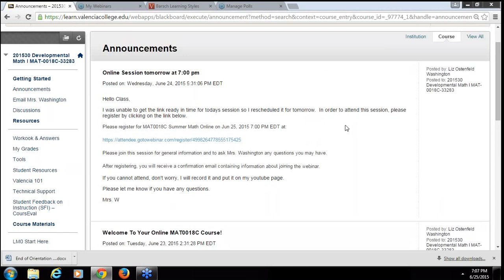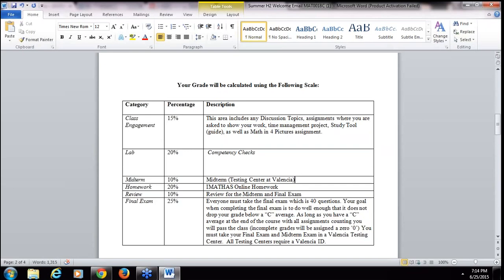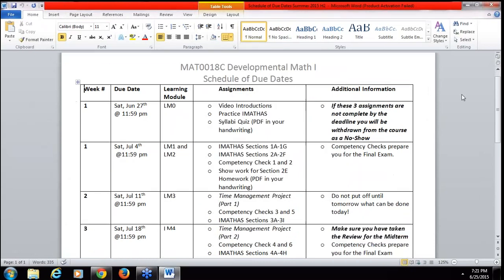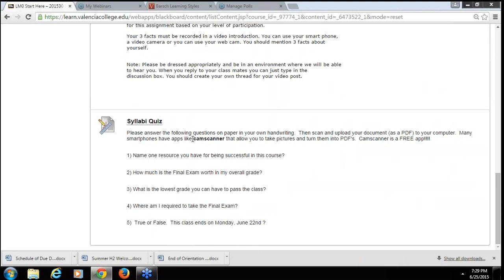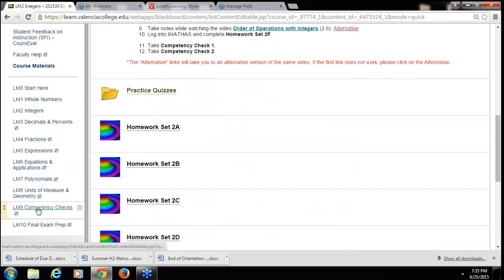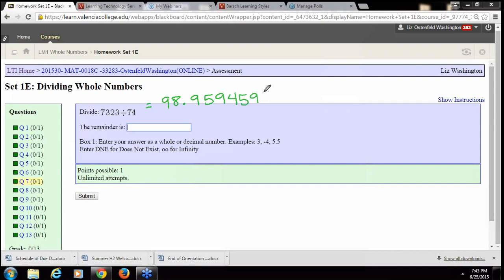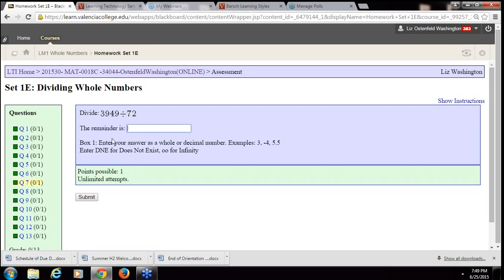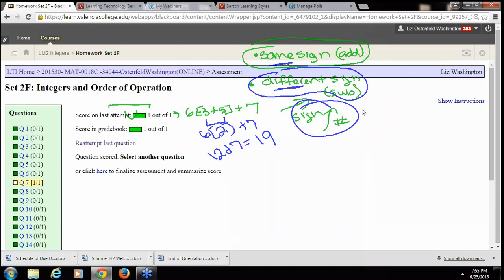MAT0018C Summer Math Online Started June 23rd 2015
Here is our Orientation recording to get you started in the course.